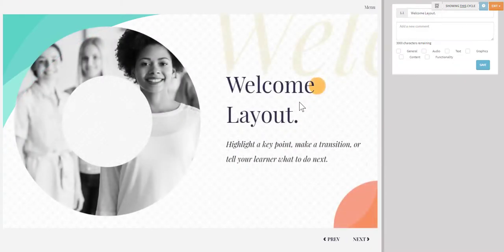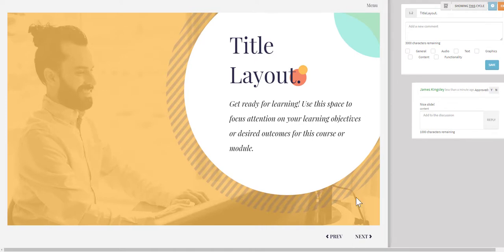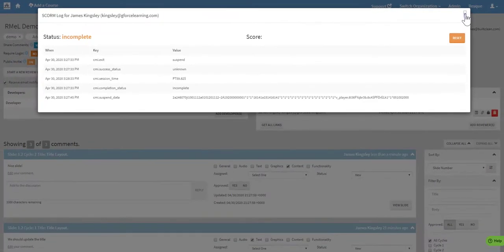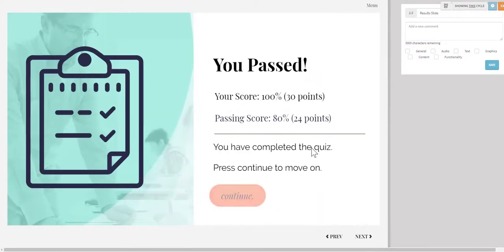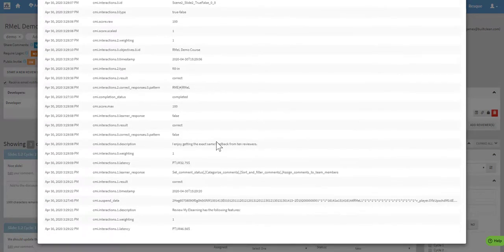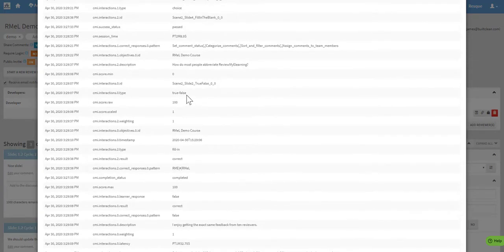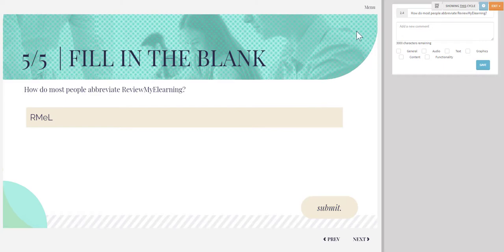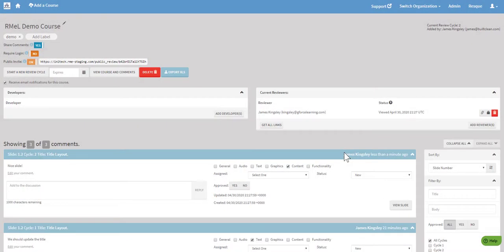SCORM Log in ReviewMyElearning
Have you ever needed to verify a learner’s responses? Wondered what the Reviewer answered on question four? Do you find yourself troubleshooting quiz scores, completions, or other SCORM standards? Now you can in ReviewMyElearning.com!

The SCORM log in RMeL enables you to track all the SCORM communications between your course and our service.

Another great feature you will find there is the option to reset the Reviewer’s SCORM history. By resetting the history Reviewers will be able to restart the course as if it was their first time.